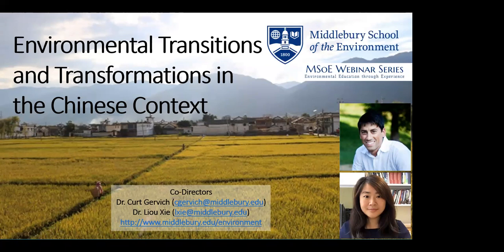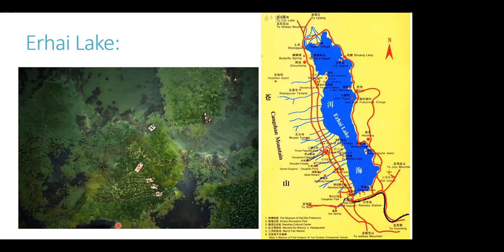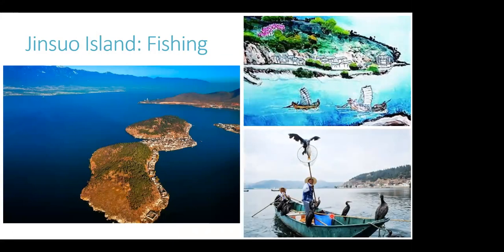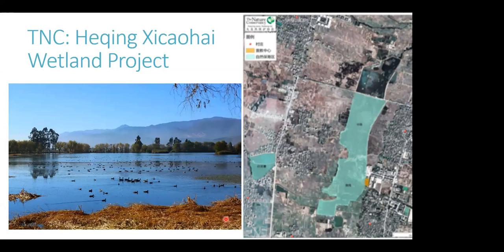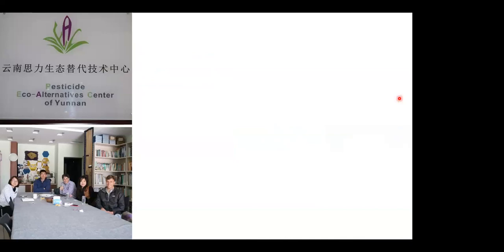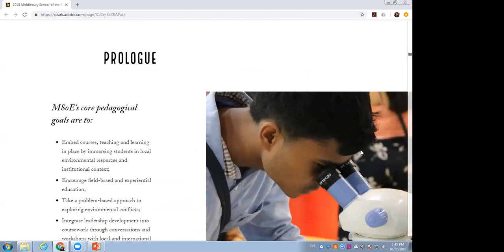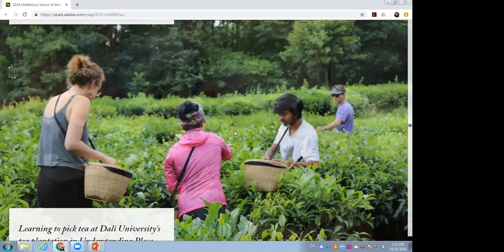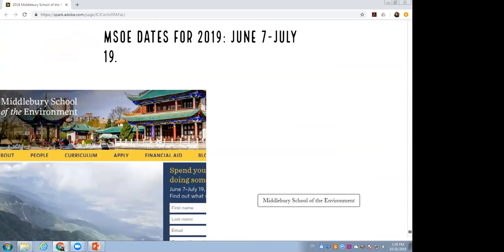Middlebury School of the Environment (MSoE) Webinar Series | October 31, 2018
Middlebury School of the Environment is a 6-week summer study abroad program that carries 9 undergraduate credits from Middlebury College.